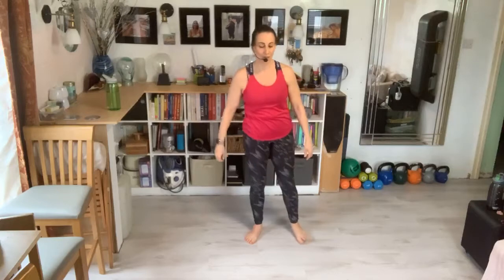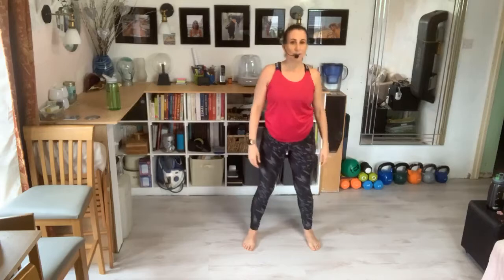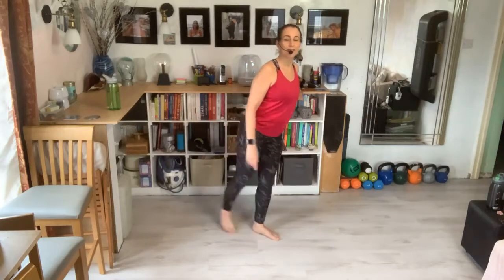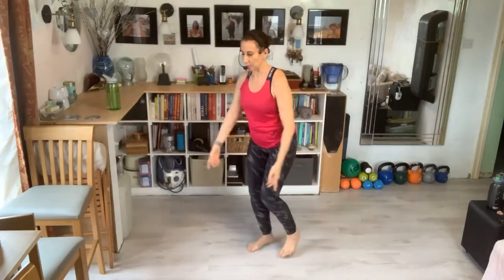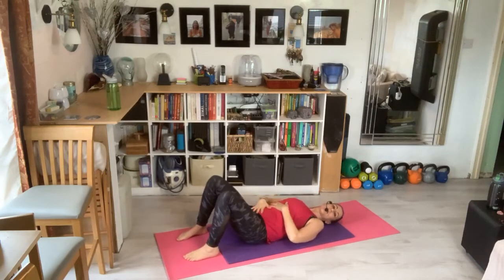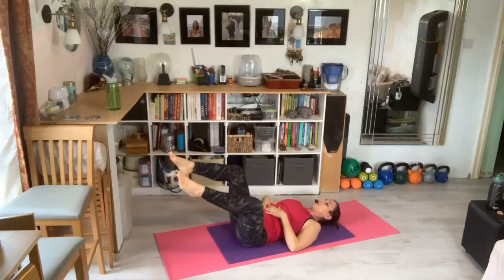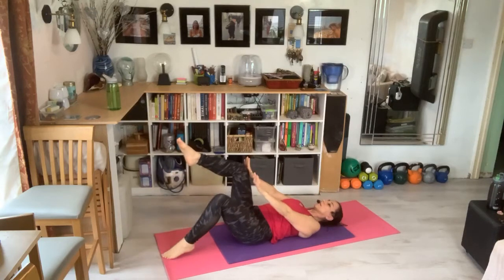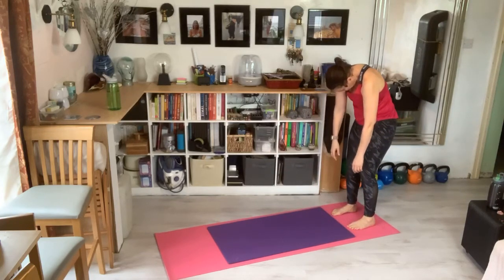Beginners Fitness Pilates 1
30 minute intro to Fitness Pilates basics